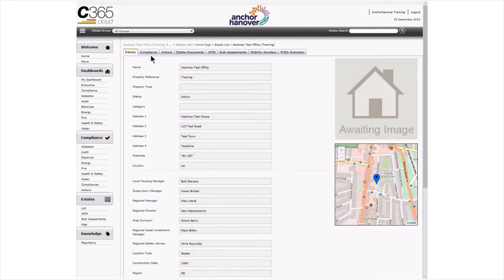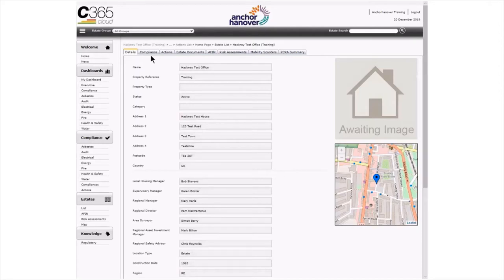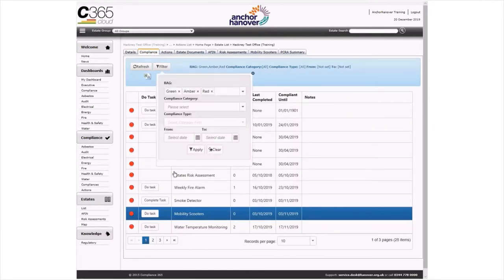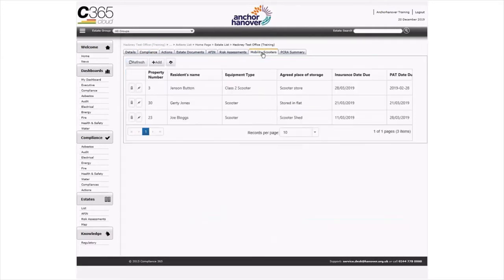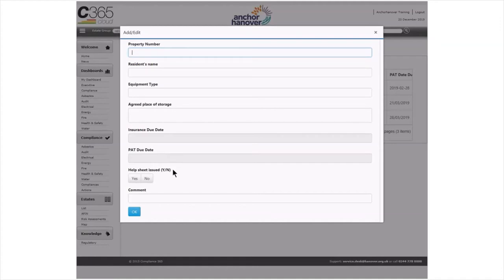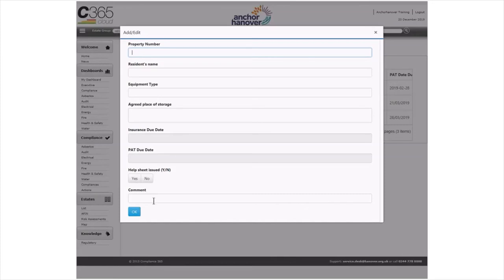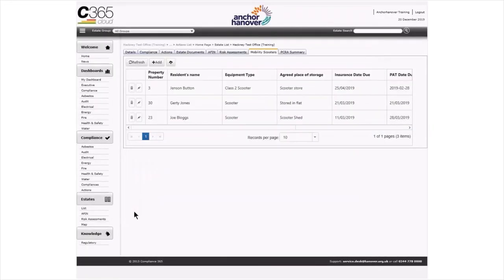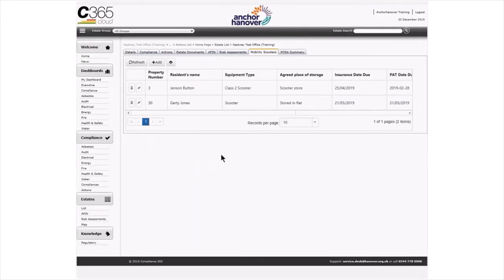Mobility Scooter compliance Video